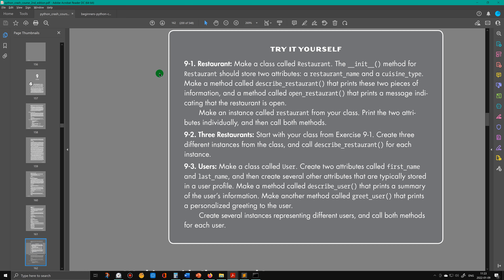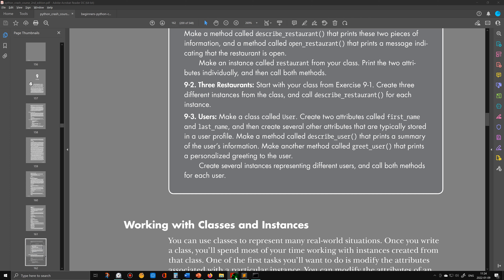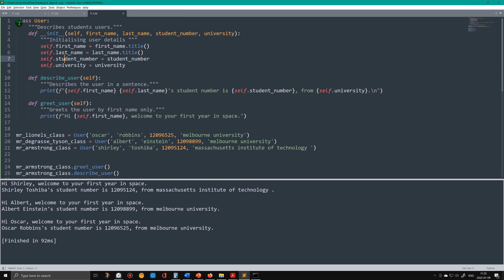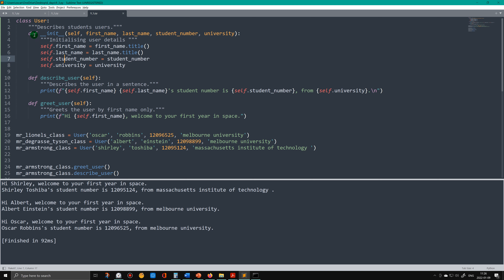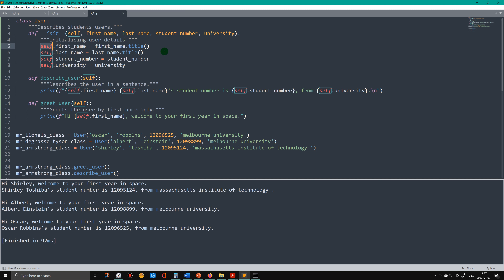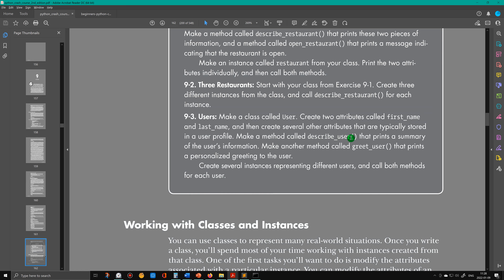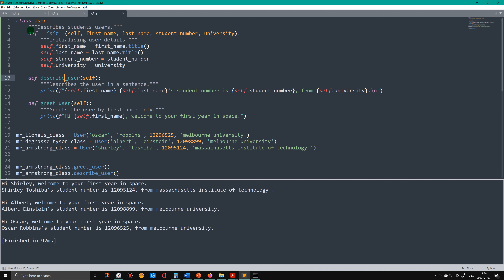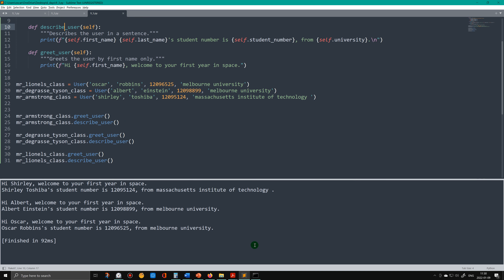Python Crash Course question and answer reg classes and calling them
From Eric Matthes book Python Crash Course. Dealing with making classes. Functions behave the same as methods. There's two differences, though, when we code a function inside a class. First, we stop calling functions functions, instead we call them methods (denotes that the function (method) is part of a class). Second, the first method (not function) is the initialise method (__init___). This method sets the stage for the other methods that'll be made under the same class.